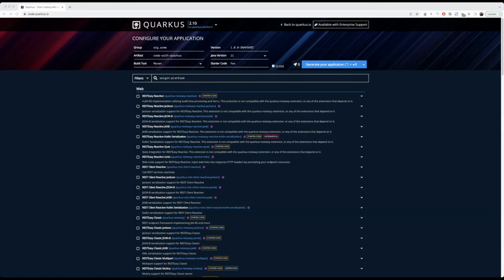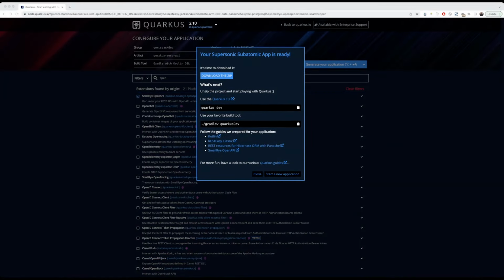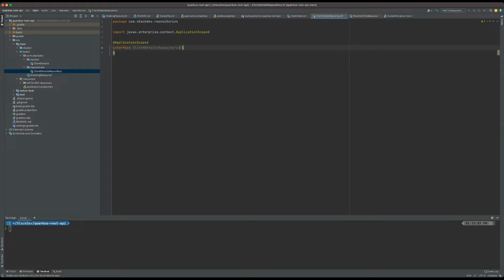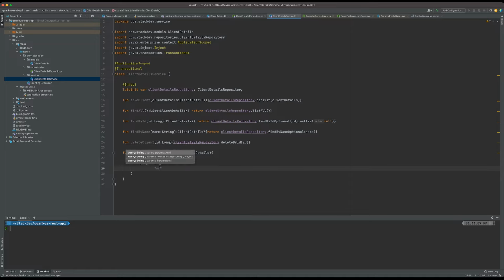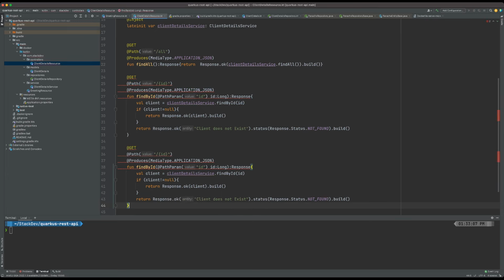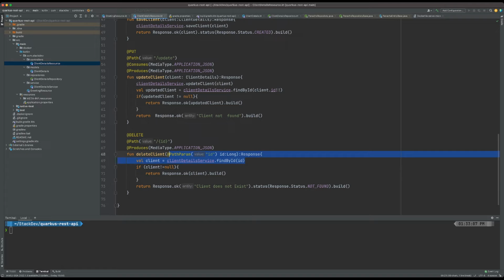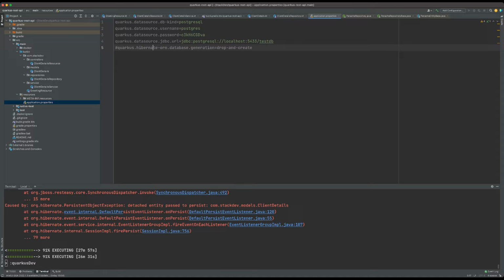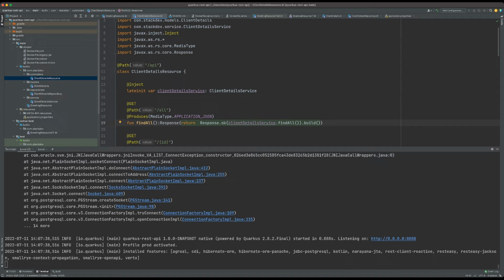Quarkus Full Course Tutorial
In this tutorial you will learn how to build
 * Restful API using Quarkus
 * Connect QUarkus to a postgres DB
 * Create Native Image and Native Executable with Quarkus